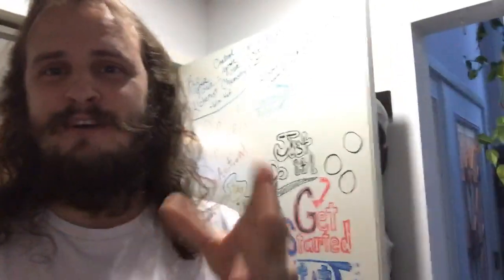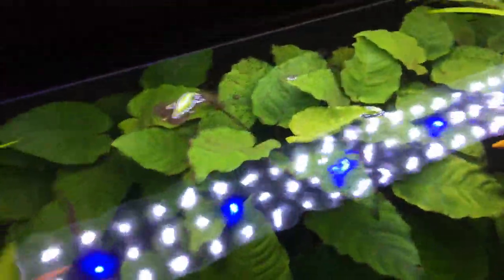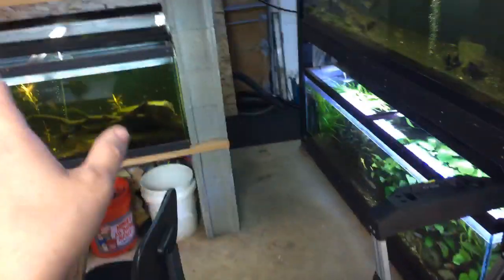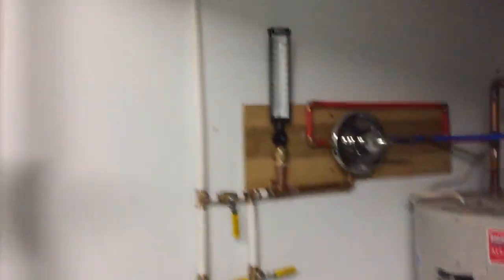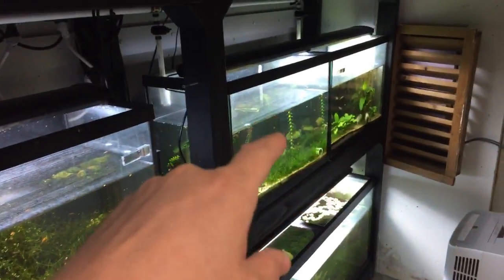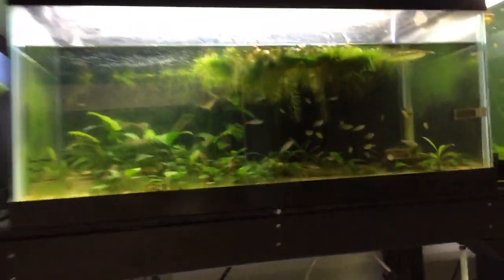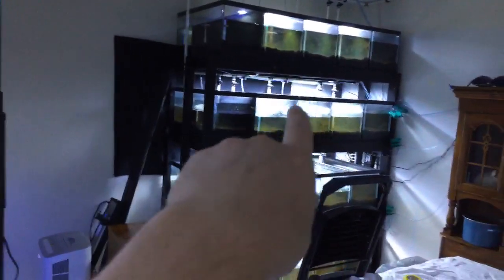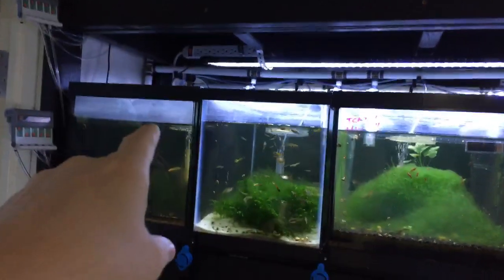🔴 Road 2 Recovery: Fishroom Neglect Level 100000000000 (Water Change System Update)